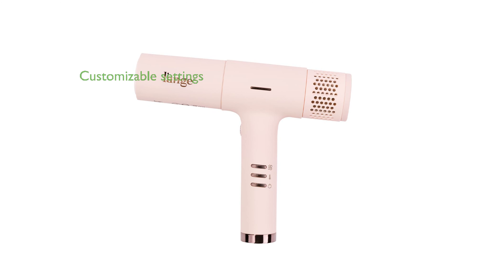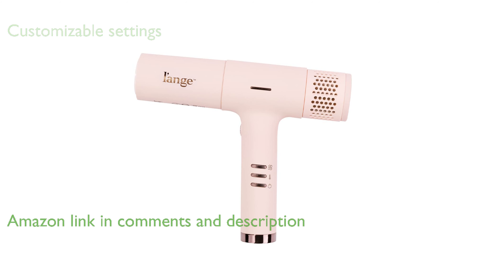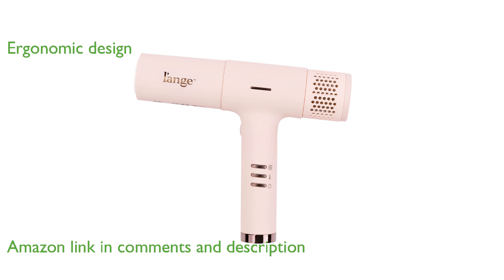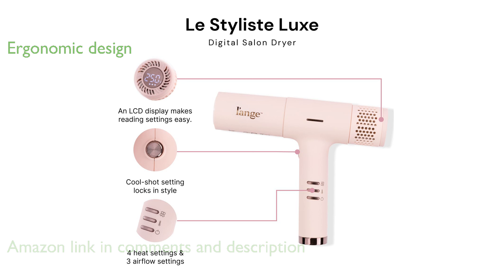REVIEW (2025): Le Styliste Luxe Hair Dryer. ESSENTIAL details.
The Le Styliste Luxe Hair Dryer features a sleek LCD digital display that allows you to customize heat and airflow settings to your liking.

Weighing less than one pound, this hair dryer is designed with balanced motor placement, making it comfortable and ergonomic to use.

Advanced negative ion technology helps to dry hair quickly while reducing frizz and leaving hair smooth and shiny.

This hair dryer includes two magnetic dual-insulated air concentrators and a diffuser, offering versatile styling options.

Additional features such as memory function, overheat protection, automatic self-cleaning, and a professional-length power cord make this dryer highly convenient.

Created for professional stylists and hair enthusiasts alike, the Le Styliste Luxe Hair Dryer elevates your hair styling experience to a salon-quality level.